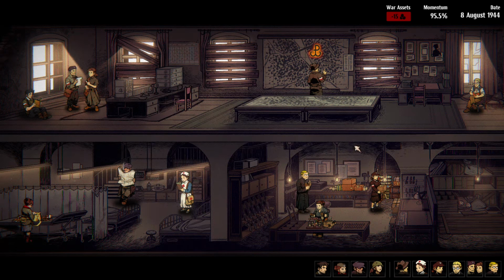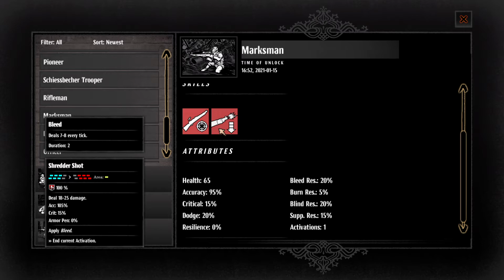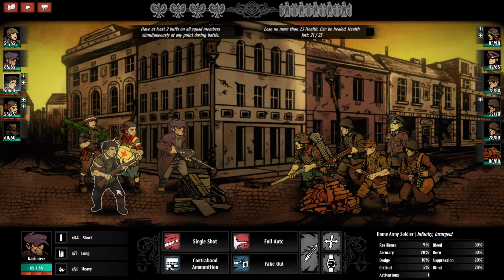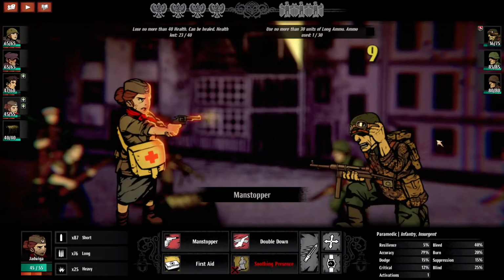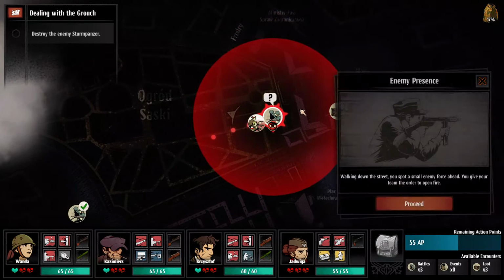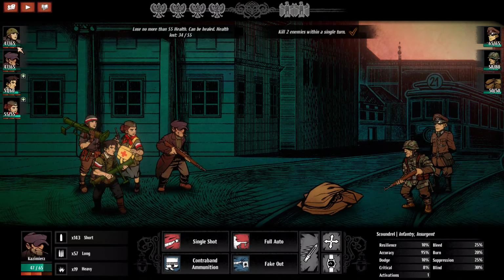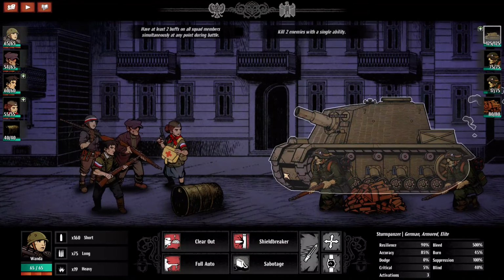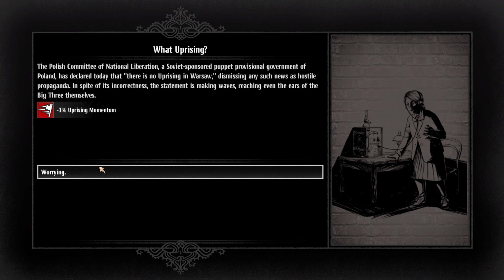Warsaw 1944 Extreme Difficulty Playthrough Part 4 Defeat The Enemy Sturmpanzer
Much love and appreciation for any and all support I am blessed with.